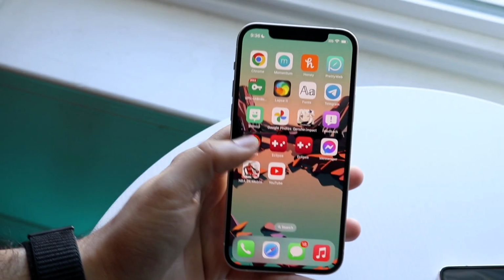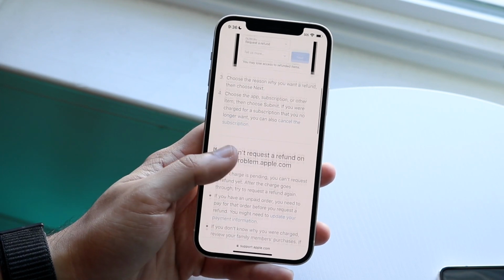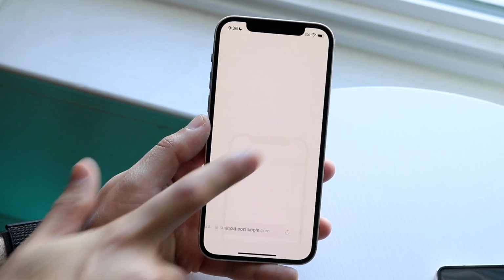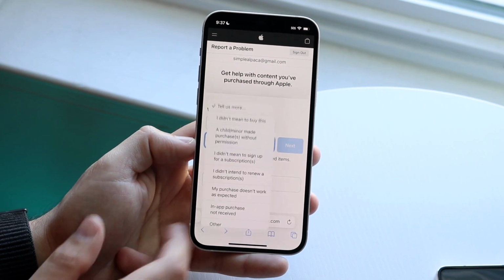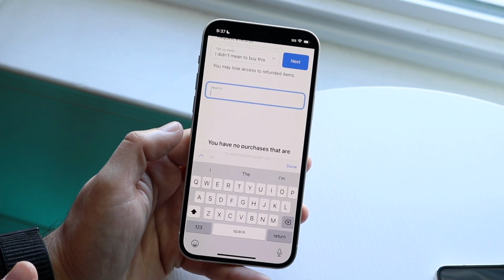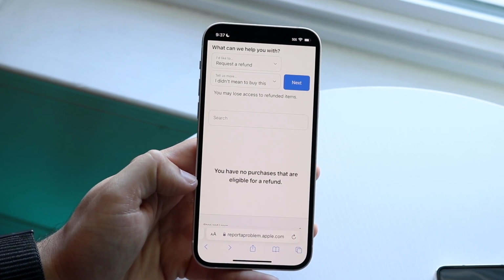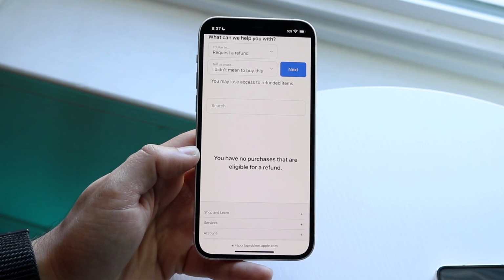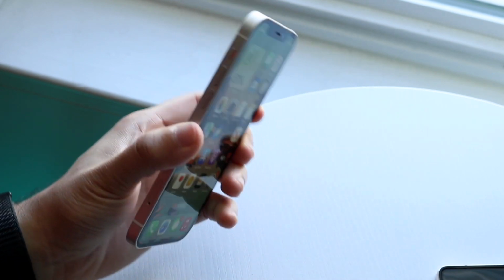How To Get a Refund From iPhone App Store Purchase! (2022)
Here is exactly How To Get a Refund From iPhone App Store Purchase!(2022)